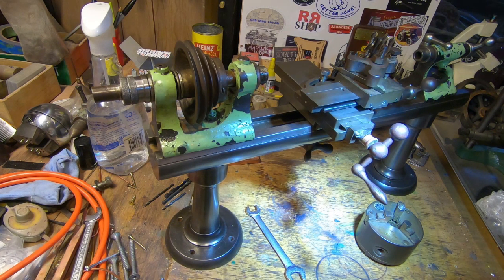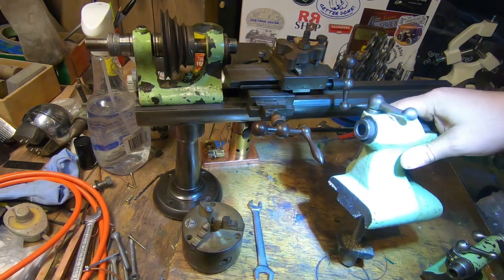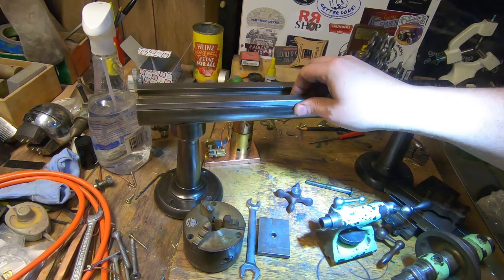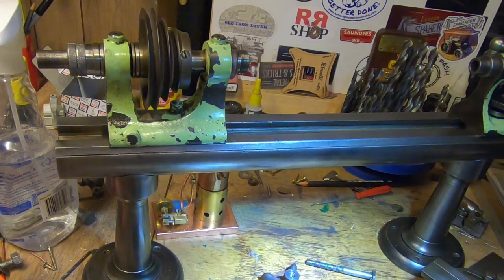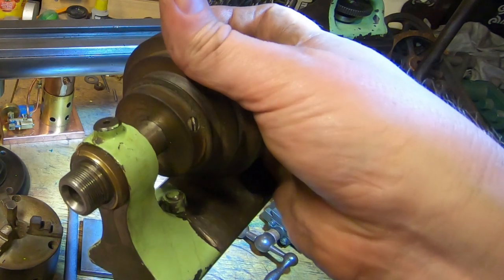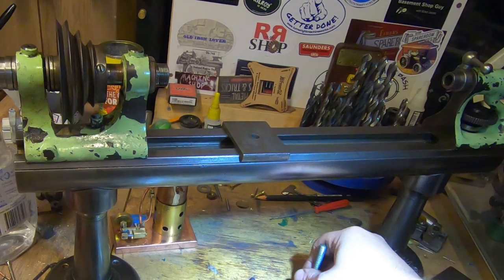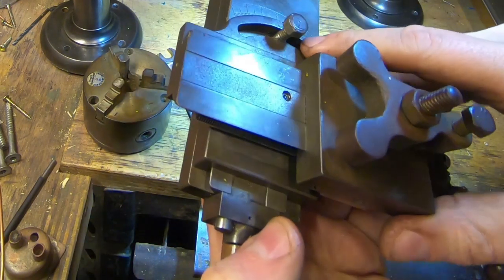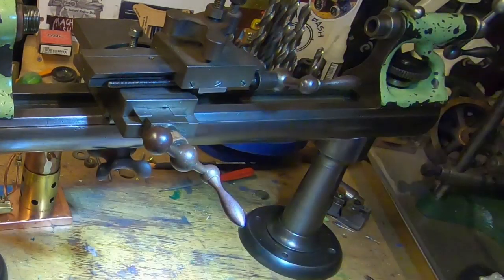Lowenherz, Whitworth and the Lorch Model L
new toy / project in the shop, thanks to TTMRJ

quick look at my Lorch L Precision plain lathe.

seriously its a good service.
and keep your legs smooth (hey, we dont judge) or whatever,